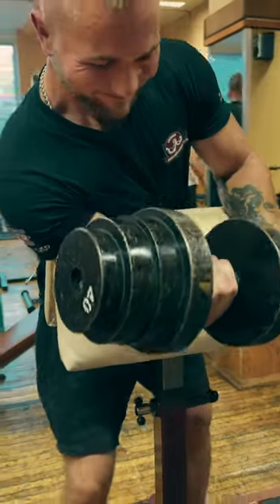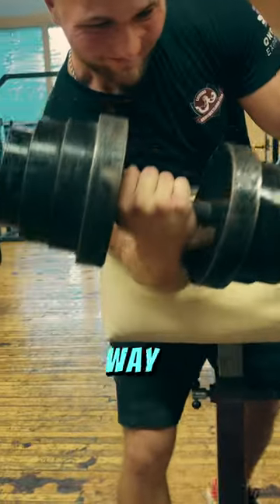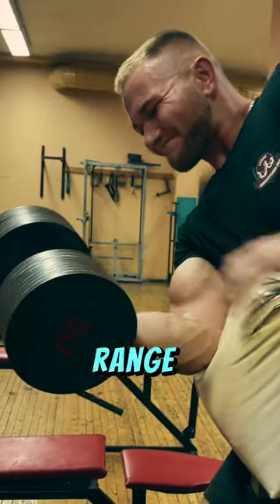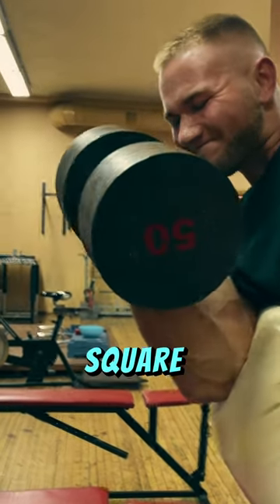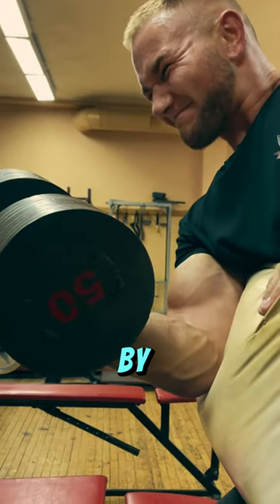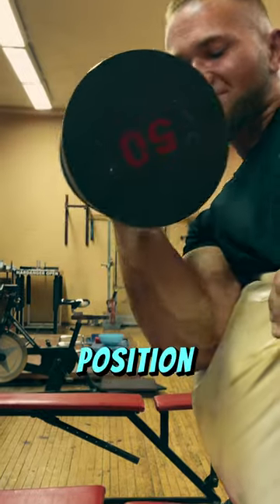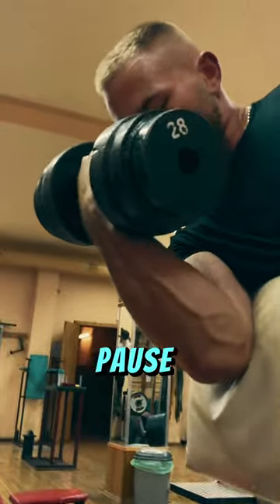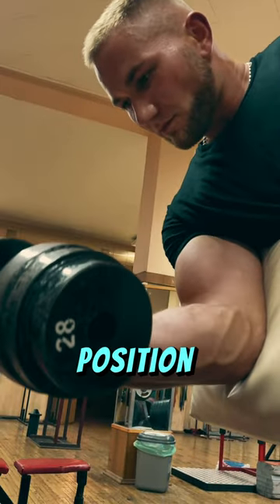Partial biceps preacher curls for armwrestling training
Coach Ray and Kaspars Gravis armwrestling training